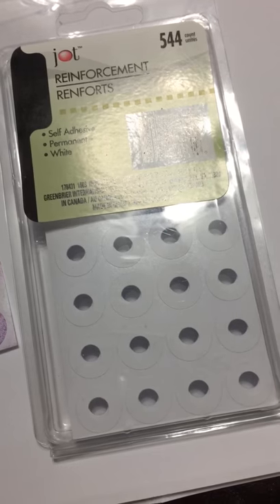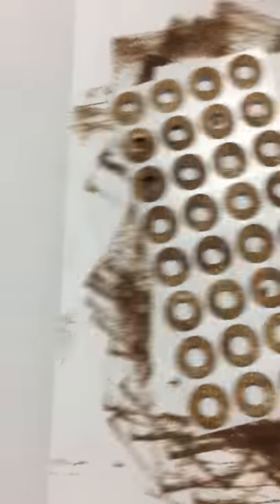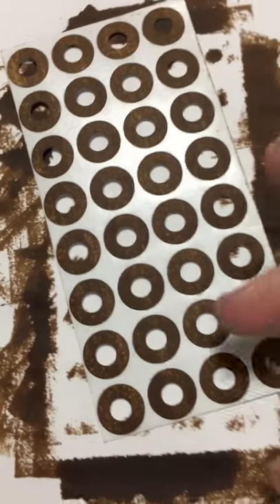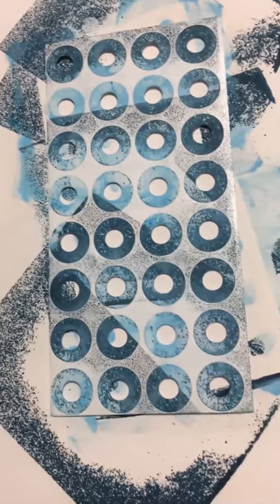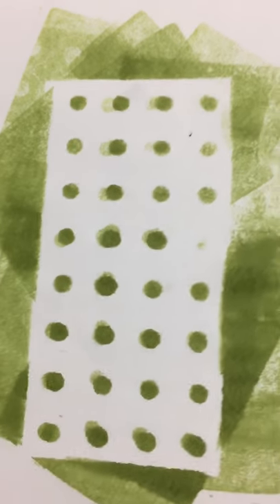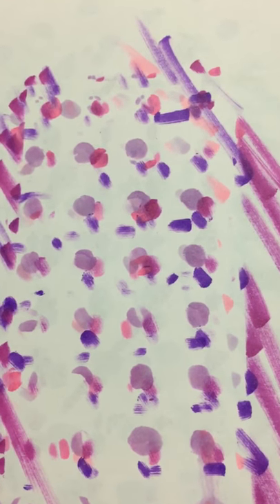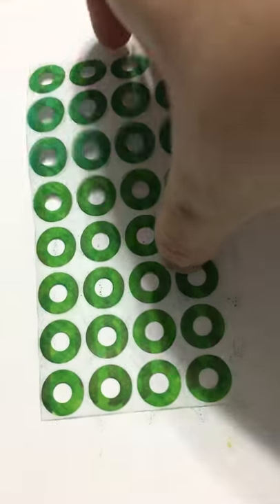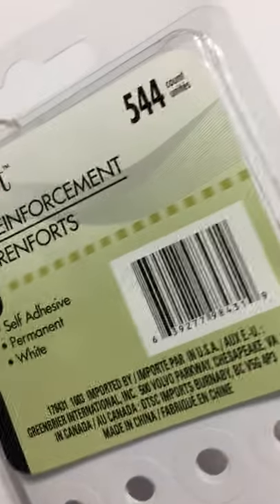BUILD YOUR STASH TIPS AND TRICKS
This video is a quick tip on how I took a $1 store find (544 Hole reinforcements) and customized them to match the color palette of my SWEET ELEGANCE Full sized Journal. Using various ink pads and my alcohol Marker stash.
That completed Full sized journal FLIP THROUGH Video will be coming up this next week so be on the look out!